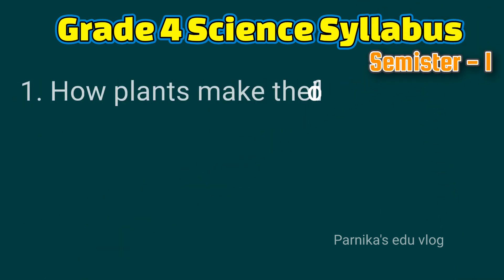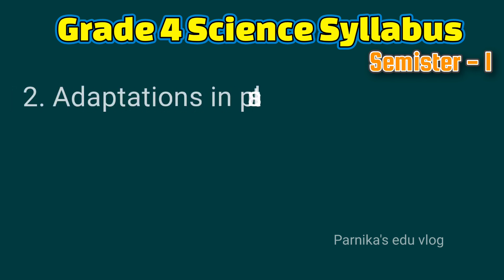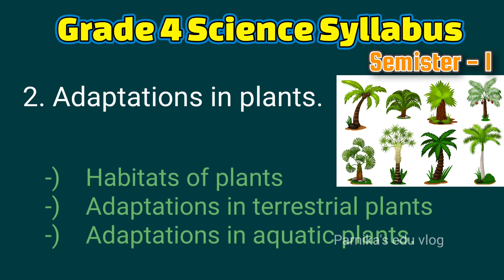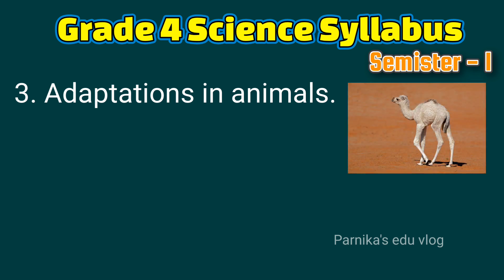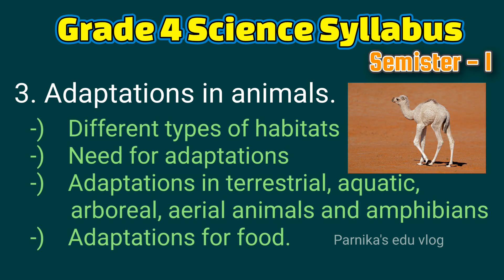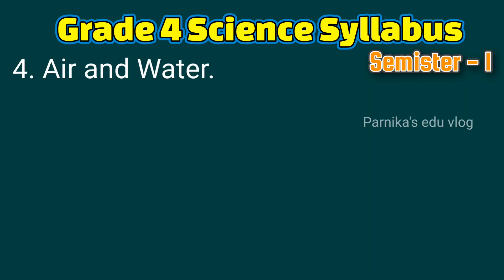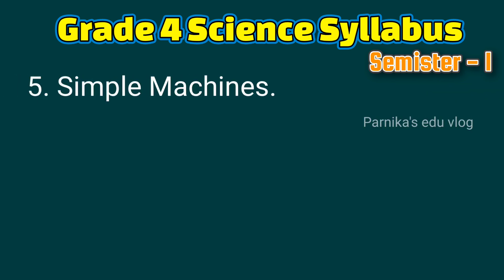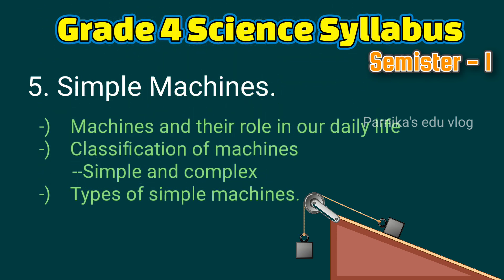Class 4 Science Syllabus of CBSE board 2023-24 || Science Syllabus for 4th Class